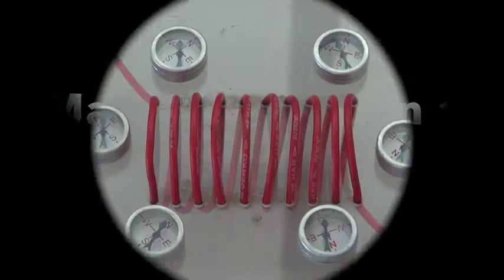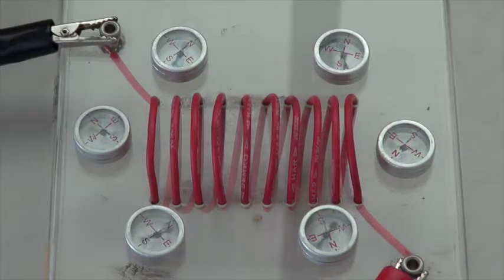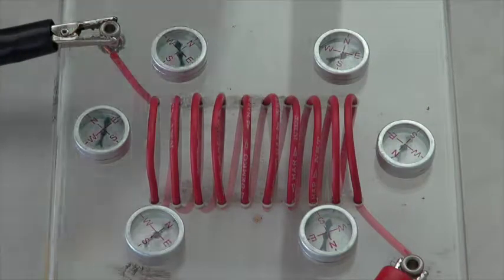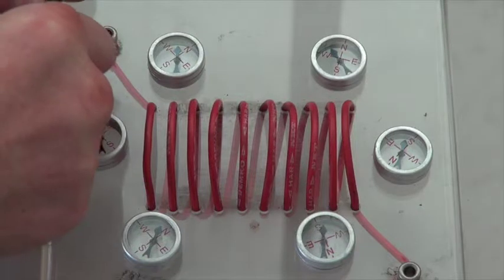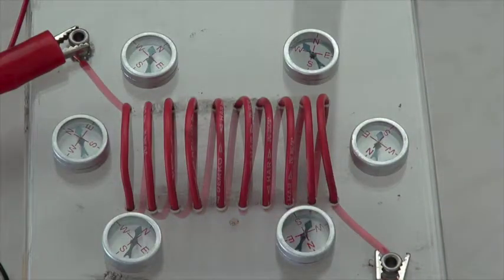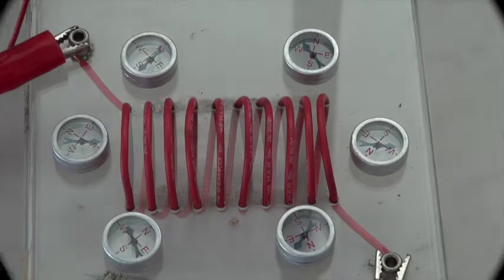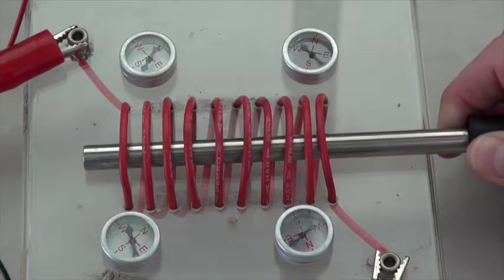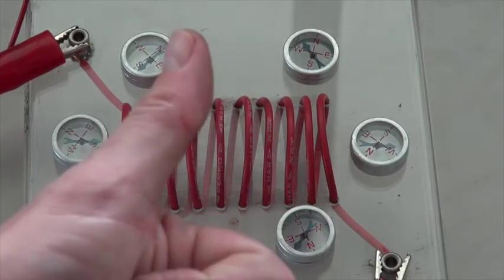Magnetic Fields in a solenoid practical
Educational Video: Magnetic fields in a solenoid practical; High School Physics